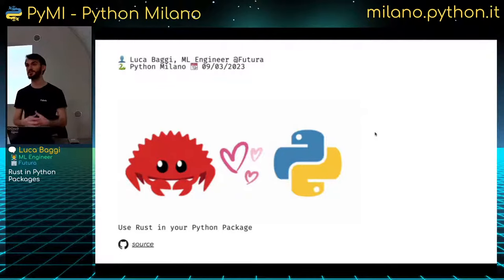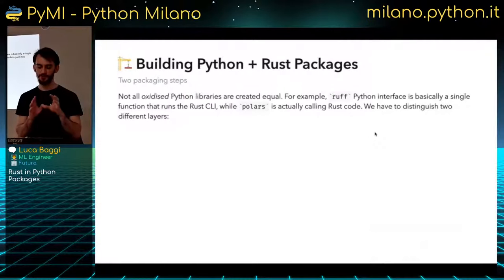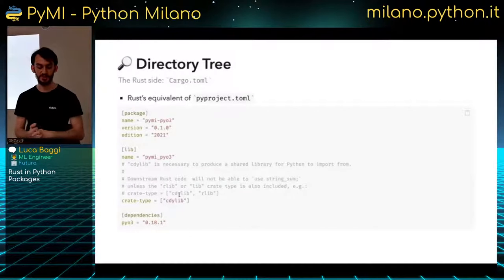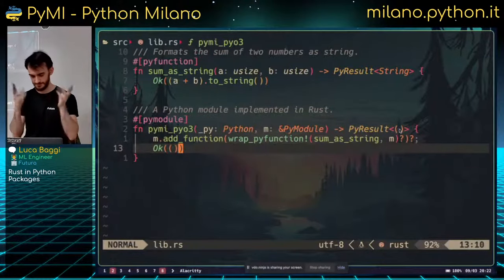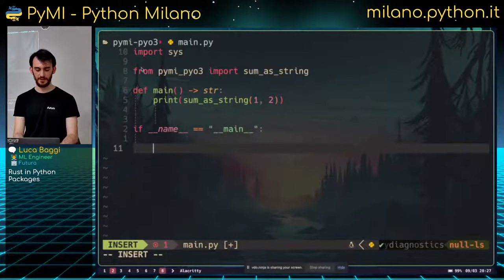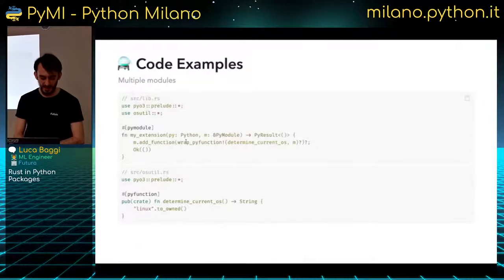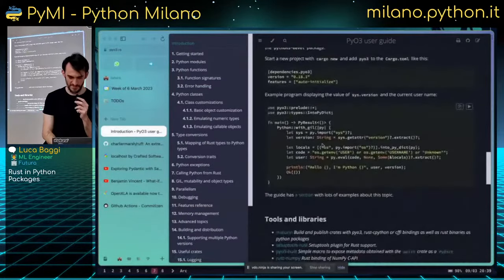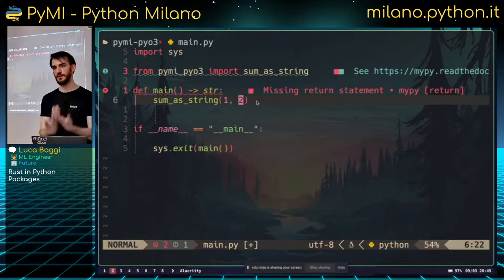Build your first Python package with Rust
Are you tired of that colleague of yours that boasts about how great of a package manager cargo is, and how Python packaging ecosystem sucks in comparison? Or do you want to know how Python libraries with a Rust core like ruff and polars are built? You’ve come to the right place: we will guide you trough how to use PyO3 and maturin to package and publish your first, blazingly fast, rust-powered Python package!

By Luca Baggi